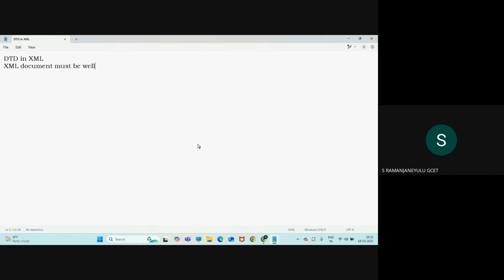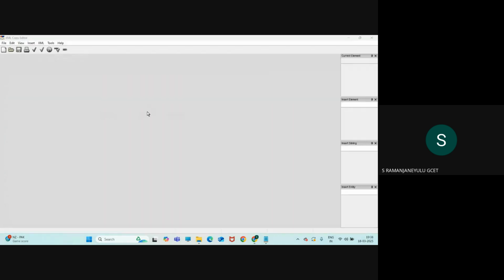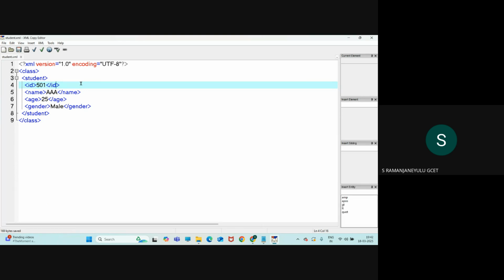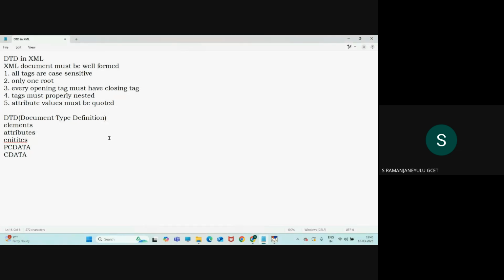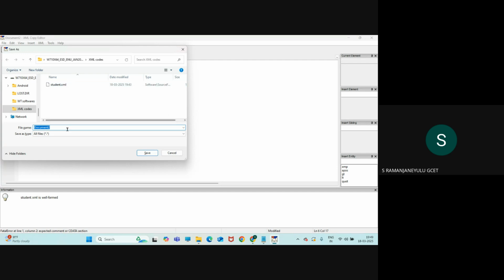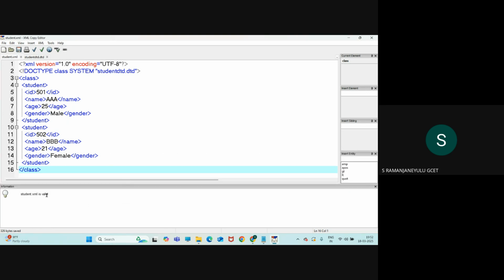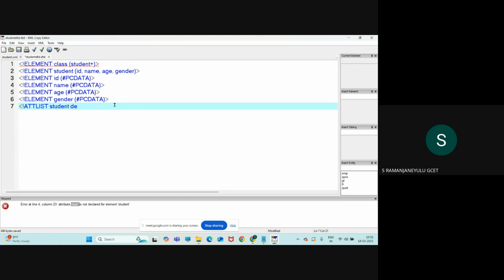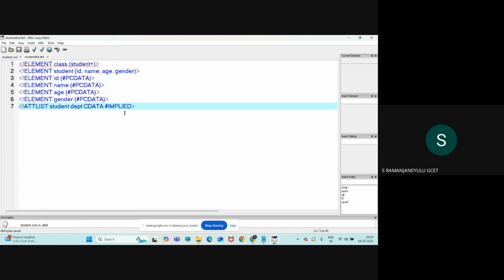Create DTD and Run with XML Copy editor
Create DTD and Run in XML Copy editor software